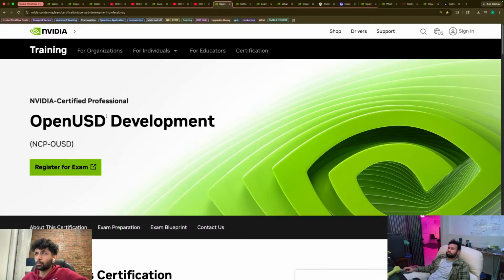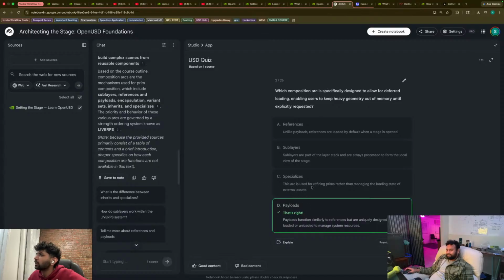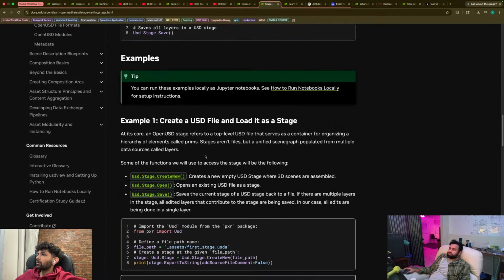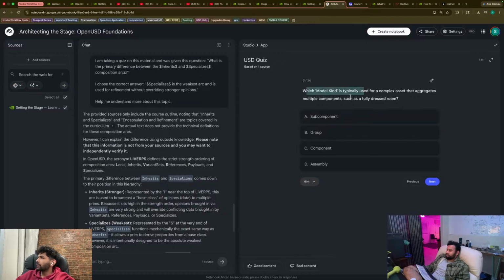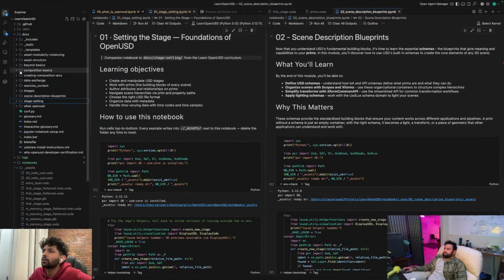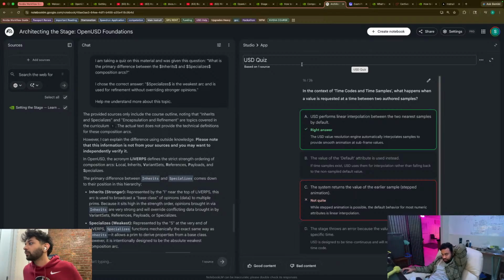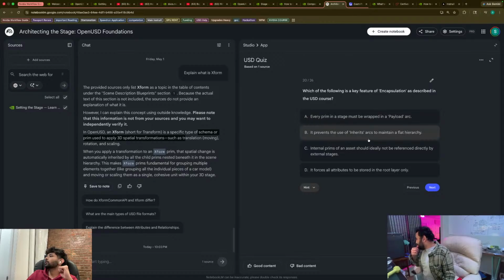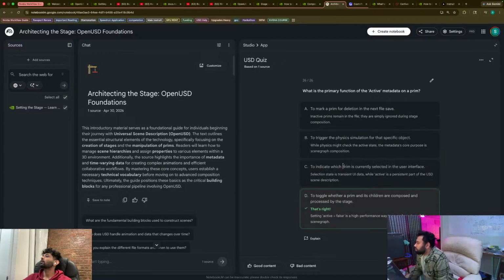NVIDIA- OpenUSD Development Certification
Day 12 | A key requirement for us to build our Physical AI pipeline is deep understanding of OpenUSD (Universal Scene Description) which is an open-source framework developed by Pixar for describing, composing, simulating, and collaborating in 3D scenes. While originally created for Pixar’s animation pipeline, OpenUSD has evolved into a standard across industries to enable the development of digital twins and AI in 3D worlds.